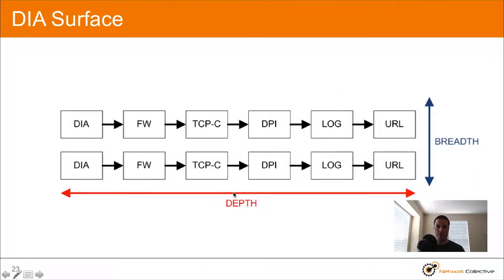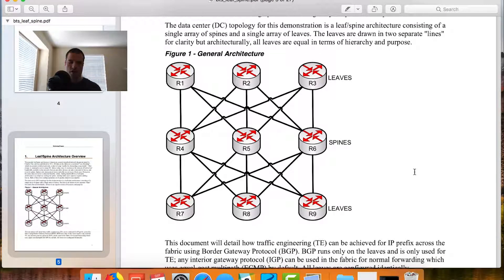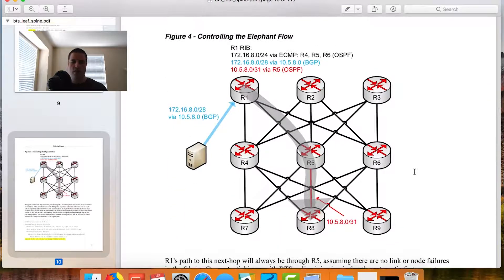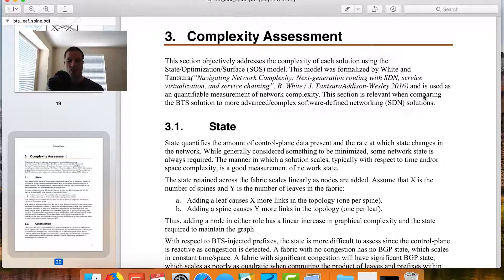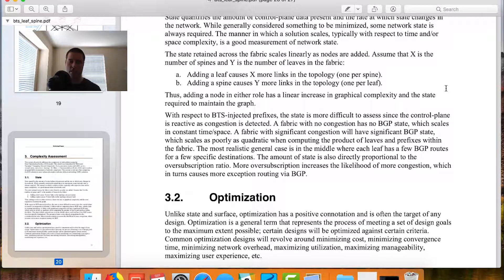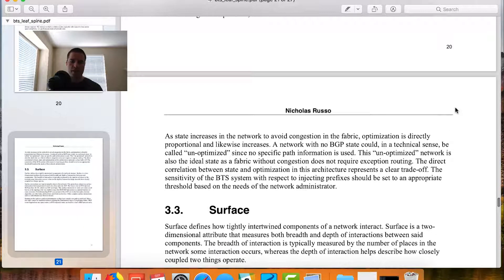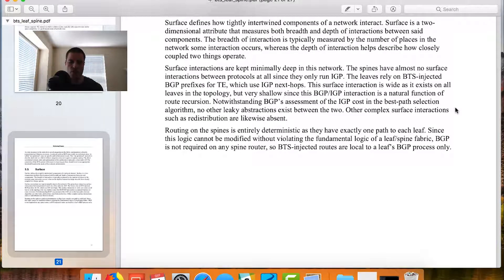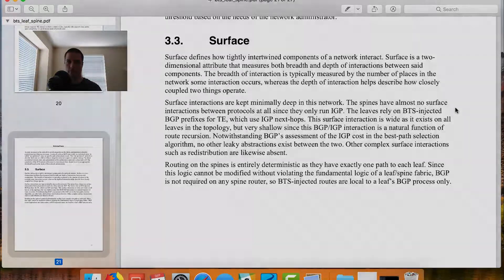Complexity - Assessment Example - Datacenter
Putting the concepts of complexity to use, Nick Russo shares a real life example of a datacenter complexity assessment.

You can find the document referenced in this video at the publications page on Nick Russo's